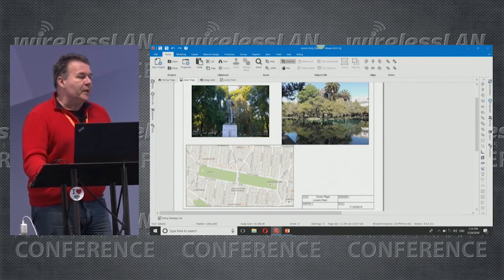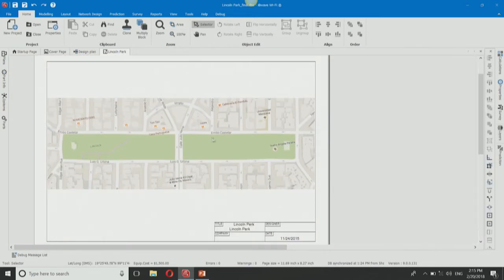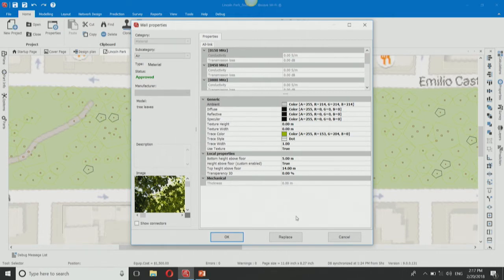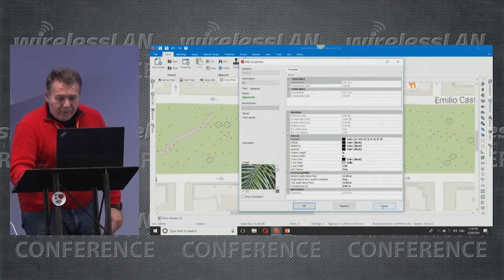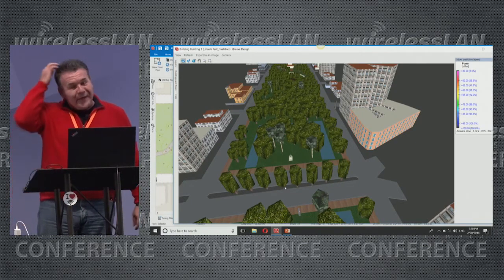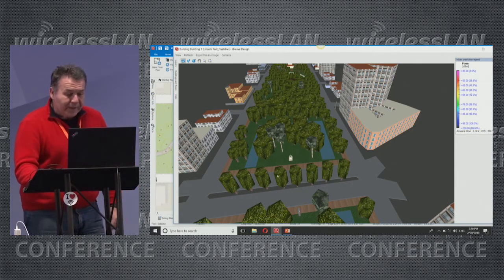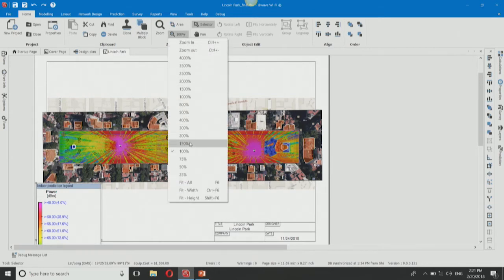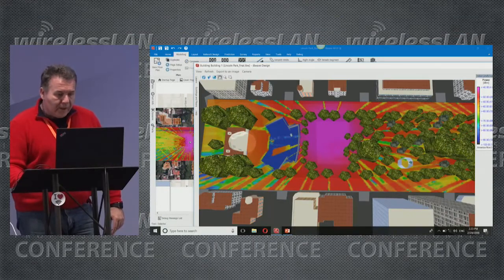Challenges in Modeling Campus | Vladan Jevremovic | WLPC Phoenix 2018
Whereas in the past Wi-Fi networks were strictly indoor or outdoor, these days many operators get requests to design for both indoor and outdoor coverage in campus environments. In this talk, Vladan will discuss challenges one can meet when modeling a campus, such as modeling open areas with vegetation and uneven surfaces and providing WiFi coverage throughout the campus.